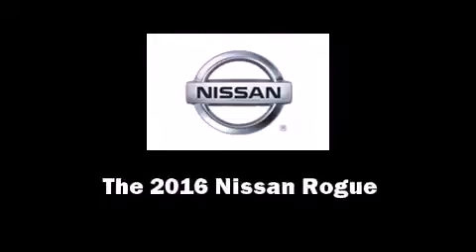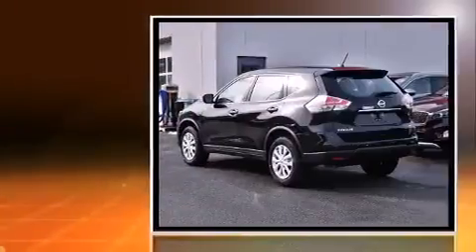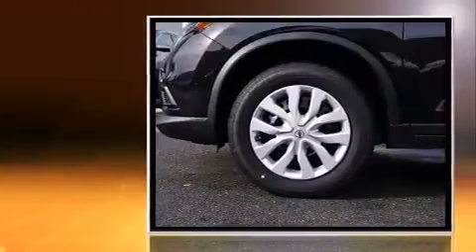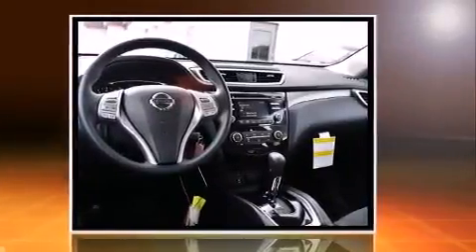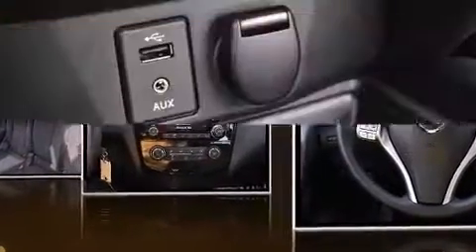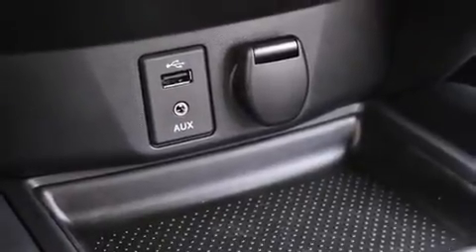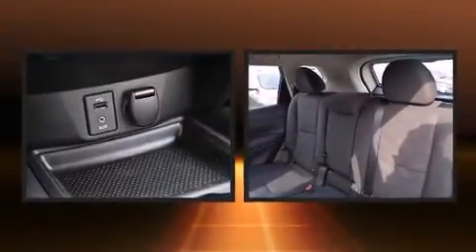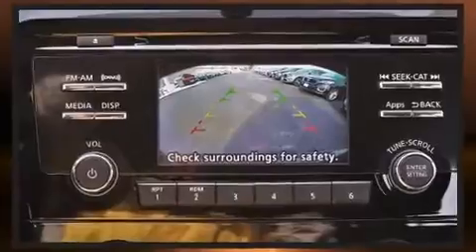2016 Nissan Rogue S in Lawrence, MA 01841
Commonwealth Nissan
135 Marston Street

Introducing the 2016 Nissan Rogue. Under the hood you'll find a 4 cylinder engine with more than 170 horsepower, and for added security, dynamic Stability Control supplements the drivetrain. Top features include power windows, a tachometer, an outside temperature display, telescoping steering wheel, power door mirrors, cruise control, an overhead console, and a split folding rear seat. Nissan also prioritized safety and security by including: dual front impact airbags with occupant sensing airbag, head curtain airbags, traction control, brake assist, anti-whiplash front head restraints, a panic alarm, and 4 wheel disc brakes with ABS. When road conditions become unpredictable, rely on all wheel drive to maintain outstanding control. We pride ourselves on providing excellent customer service. Please don't hesitate to give us a call.